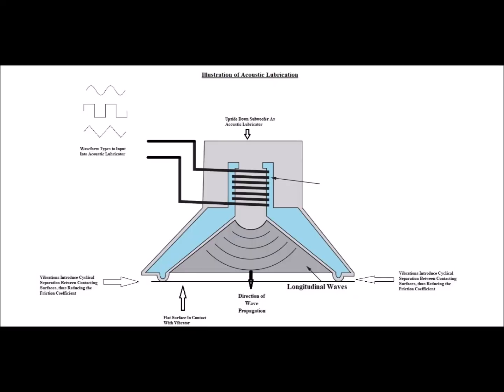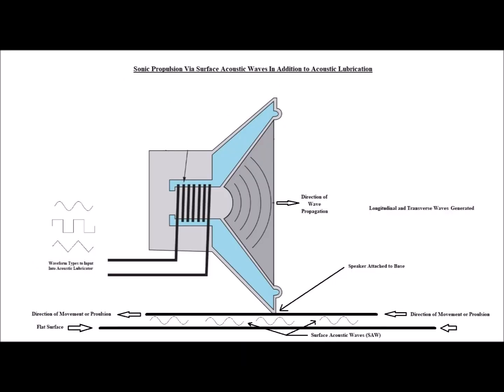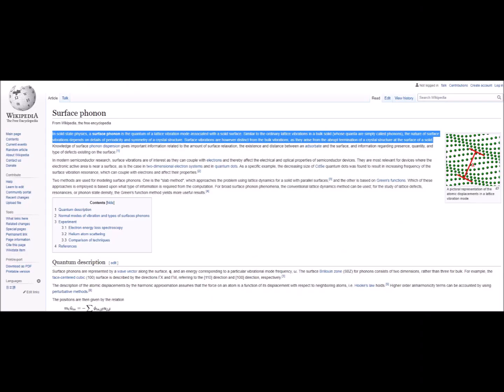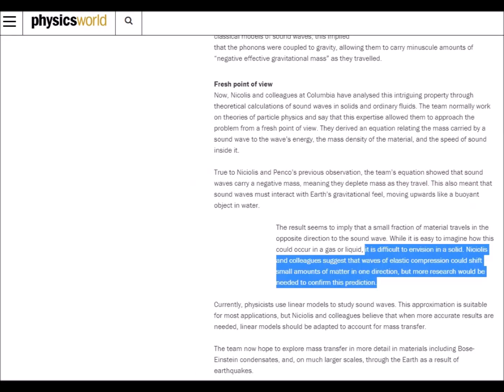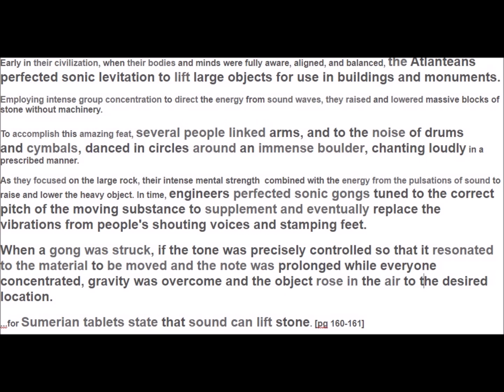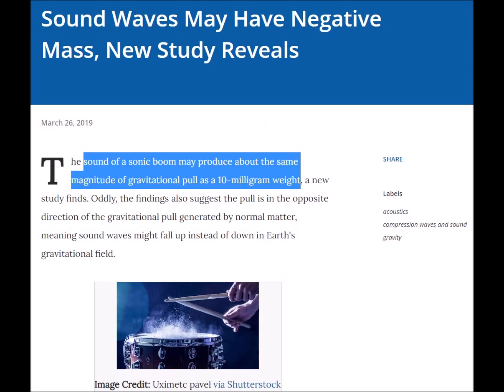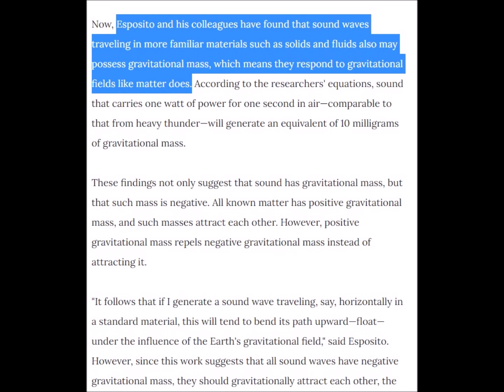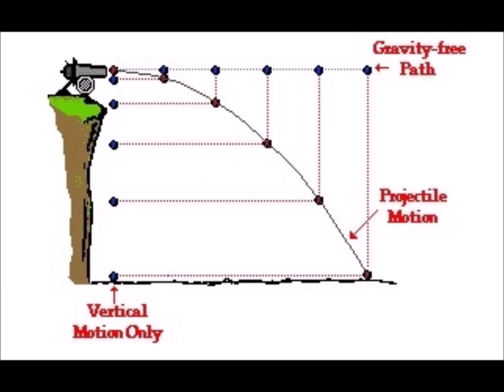Phonons and Anti-Gravity: Are Sound Vibrations the Key to Negative Mass?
There are a number of legends surrounding the building of the great megaliths from antiquity with regard to their construction without the benefit of heavy modern machinery. These legends mainly involve the use of sound vibrations which allegedly made multi-ton stones easier to move as if they had been rendered lighter. Other accounts even claim that these colossal materials were made to actually rise in the air against gravity. It is presently unknown as to whether we can take these anecdotal accounts at face value, if they are exaggerations of real events, or if they are simply made up fairy tales. One might wonder why sound seems to be the common thread in these accounts. Even more so is why anyone would think that sound could even do such a thing as render a heavy object easier to move in the first place. Interestingly, modern experiments and calculations have suggested that sound vibrations or rather phonons, the quasi-particles and quantum mechanics representations of sound, carry negative mass and thus negative gravity. In other words, phonons traveling horizontally through a mass are weakly repelled and deflected upward by Earth's gravity. Since phonons exist only within their medium of travel, this means they might be able to transfer some of this sonic "buoyancy" to that medium, in effect countering some of the material's positive mass. Albert Einstein's E = mc2 formula shows that though energy and mass are interchangeable, the high proportionality constant of the speed of light squared means that it takes an enormous amount of energy to produce mass. Generating such energy might seem impractical. But can molecular resonance be the key to circumventing this problem? Could it be theorized that precise molecular resonance might be able to develop enough energy potential over time; effectively converting enough sonic energy into mass, in this case negative mass, that it would significantly reduce an object's weight or even cause the object to levitate? And if so, could the ancient builders have been aware of this proposed property of sound as well as the property of acoustic lubrication as demonstrated in earlier videos?

Garrett Sutton, BME

Websites:
*Gravitational Mass Carried by Sound Waves
Angelo Esposito, Rafael Krichevsky, and Alberto Nicolis
Phys. Rev. Lett. 122, 084501 – Published 1 March 2019
(Click on "PDF" Icon)